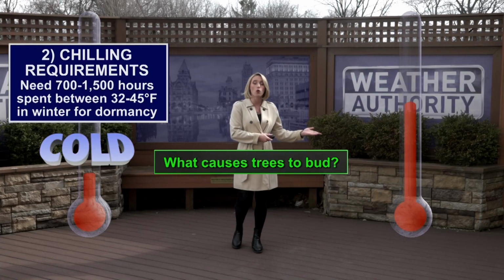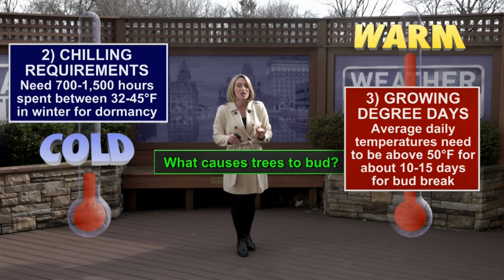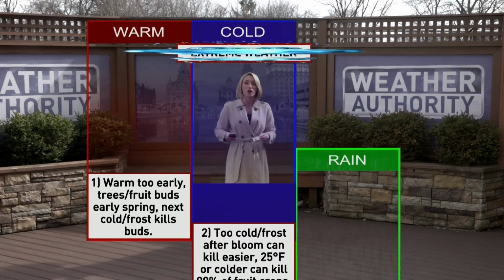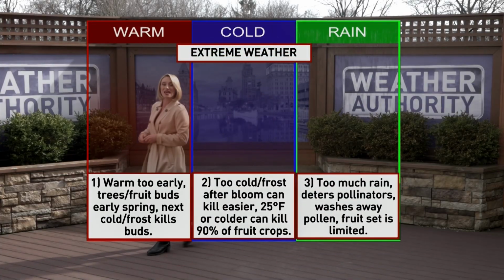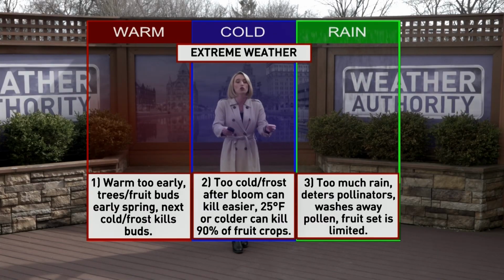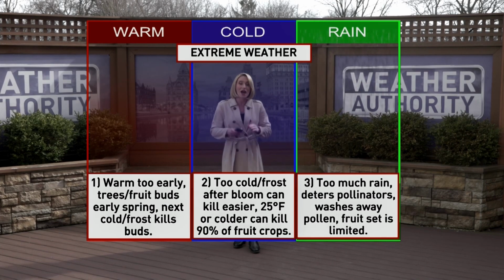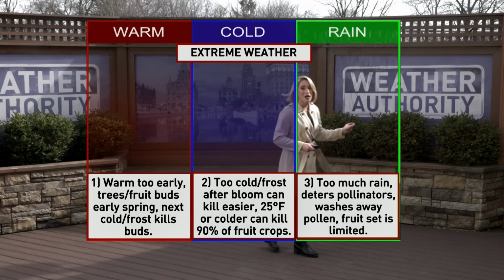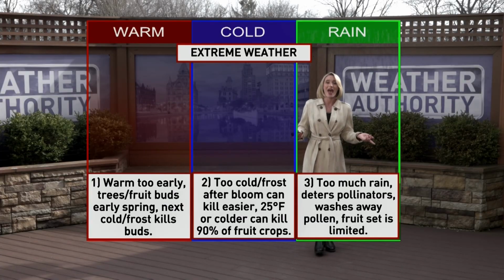How Weather Affects the Spring Bloom! 🌸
Spring is here, but what actually triggers trees to bloom in April and May?  In this video, we break down the science behind budding, when trees fully leaf out, and the ideal weather conditions that make it all happen.

We also take a closer look at how extreme weather—like late frosts or heat waves—can disrupt the process and impact the beauty of the season.